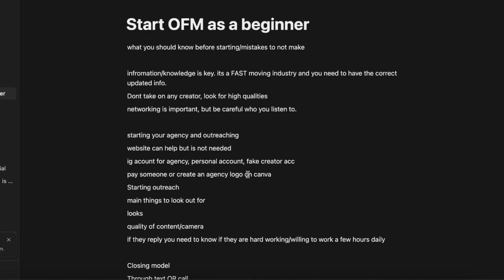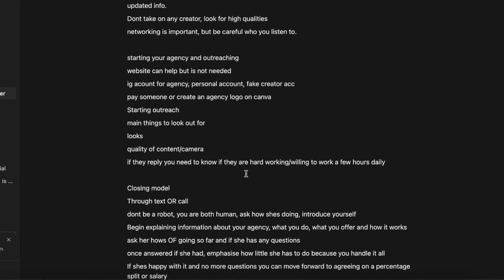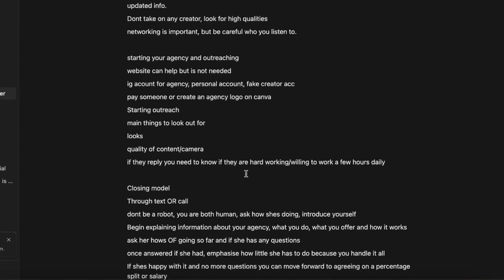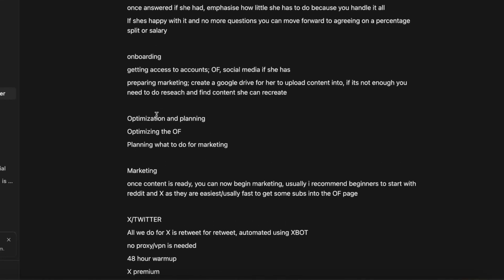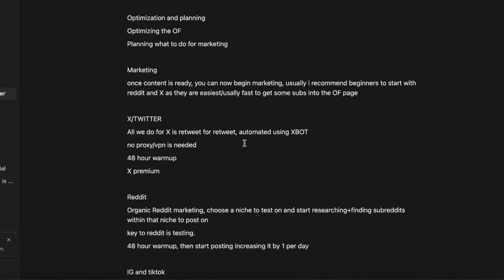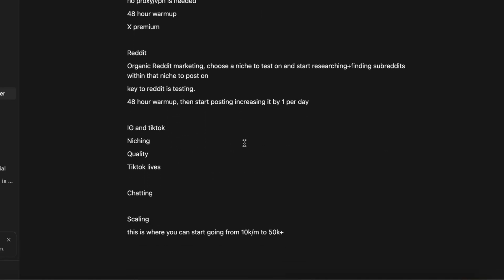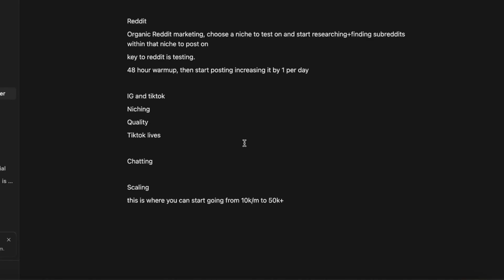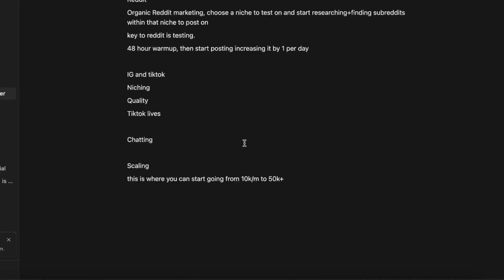How to start OFM as a BEGINNER in 2026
Ofm
Ofm marketing
Ofm agency
Onlyfans marketing
Onlyfans agency
Ofm Instagram
Ofm tiktok
Ofm reddit